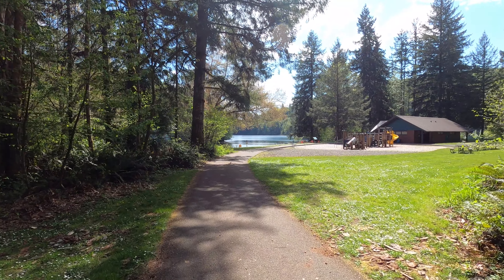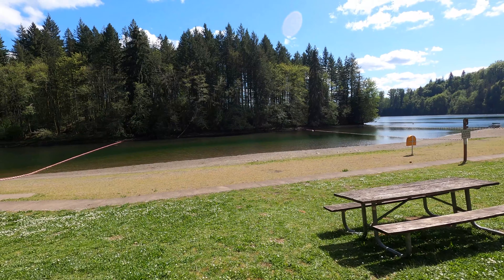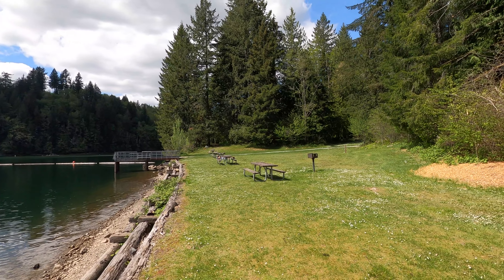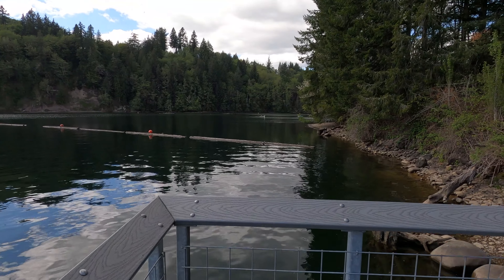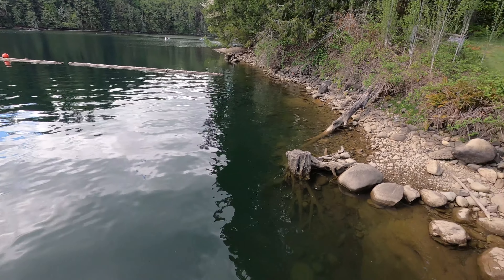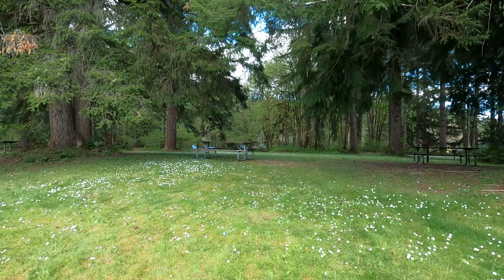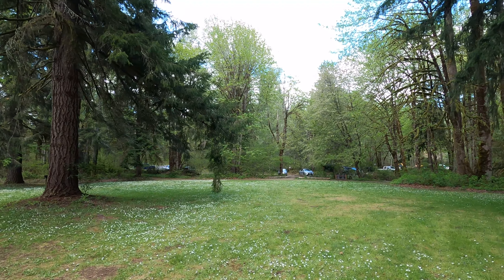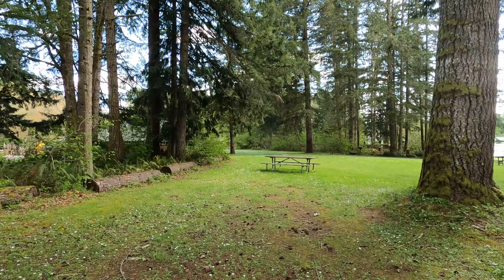4K Walking around the Day Use Area of Ike Kinswa State Park near Mossyrock, Washington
Nice place to have a picnic, launch a canoe or kayak, or play in the water!  Also has a 1.5 mile lakeside trail for hiking.